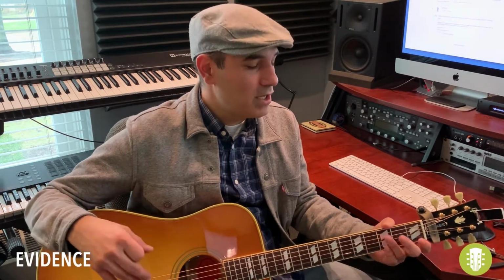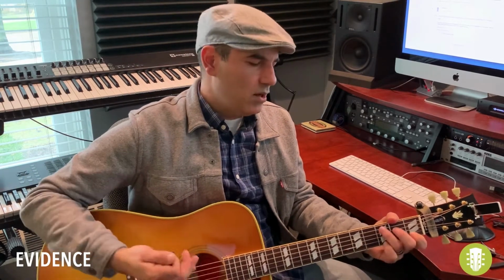EVIDENCE STRUMMING PATTERN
How to strum the song Evidence.